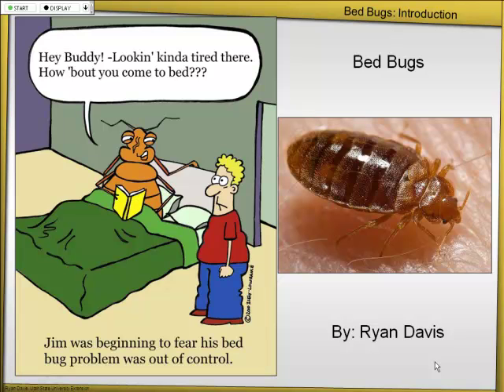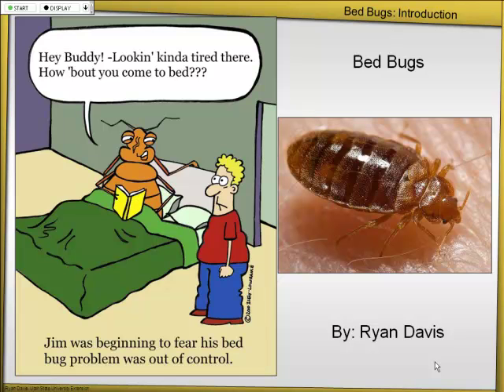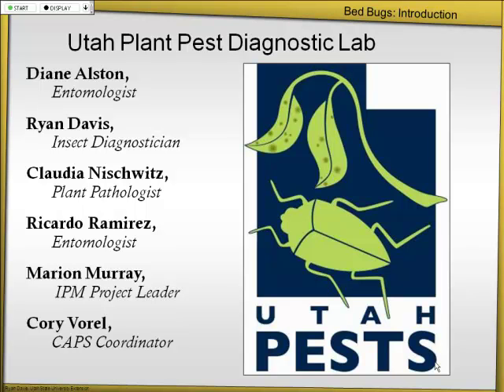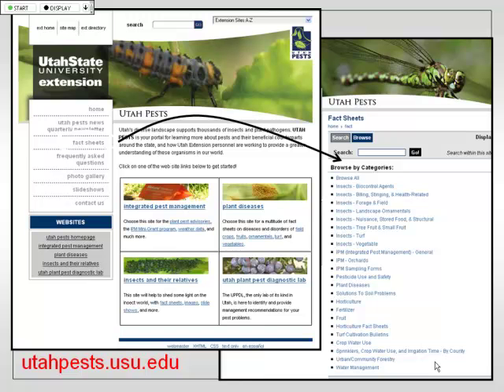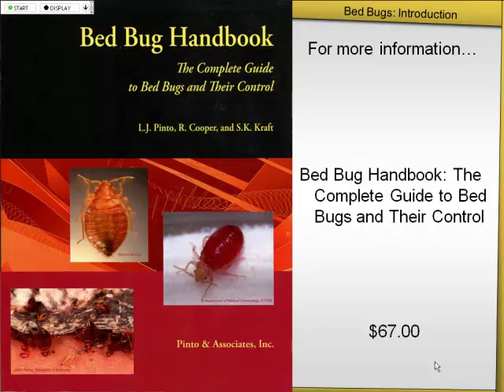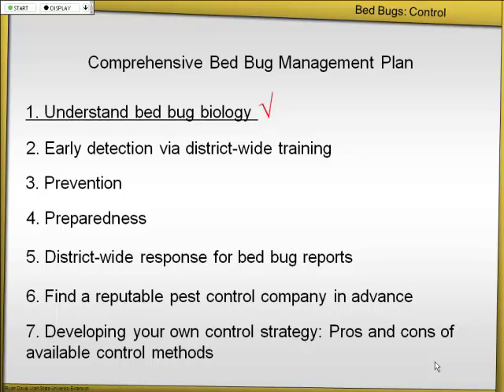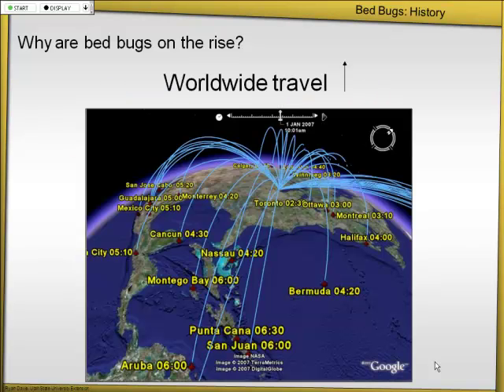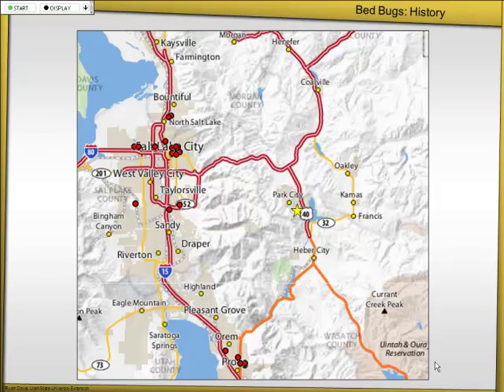Bed Bugs Overview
Learn from Ryan Davis about the history of bed bugs.